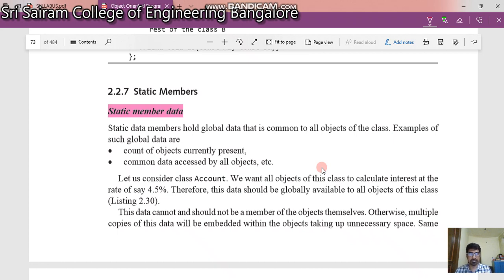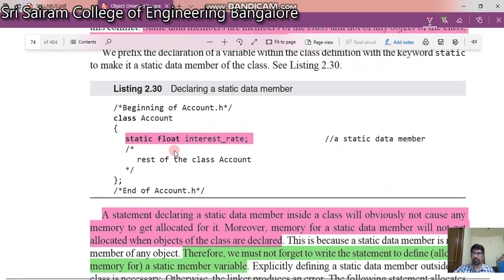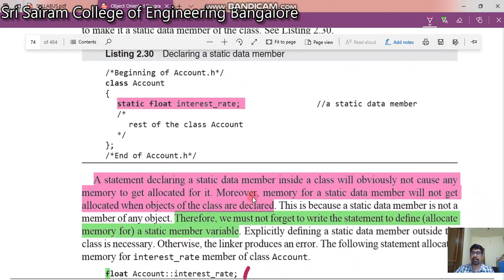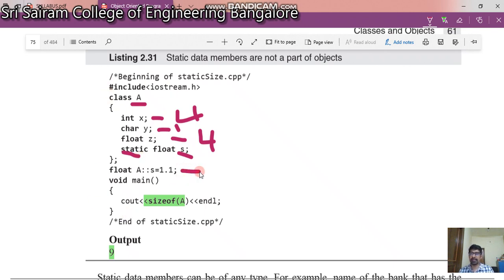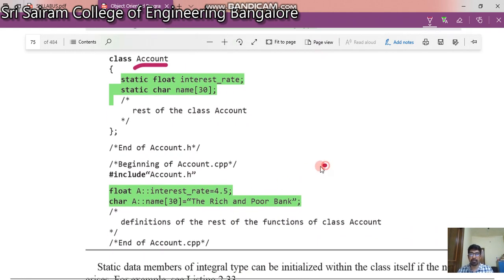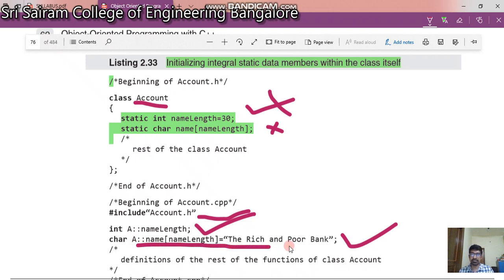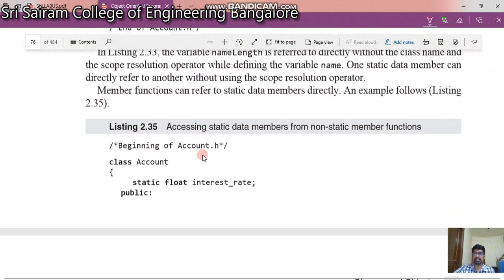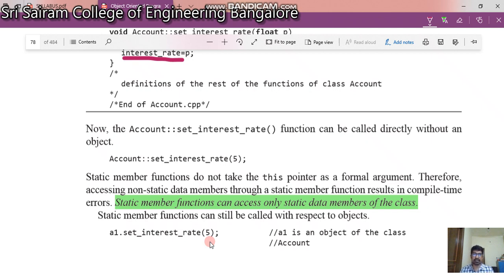LectureVideo 18CS45 Module-1 StaticMember- Reji Thomas